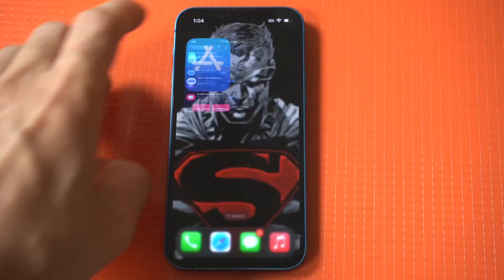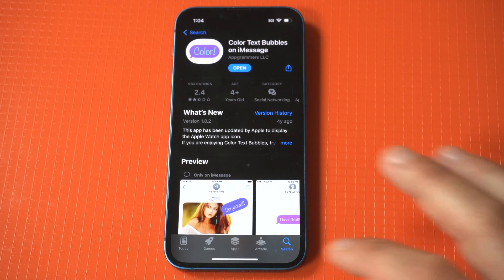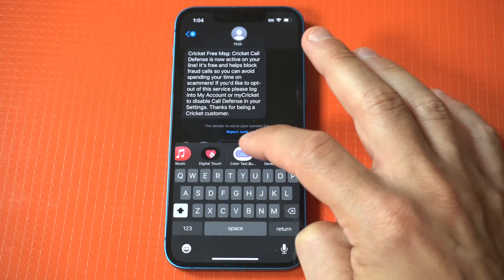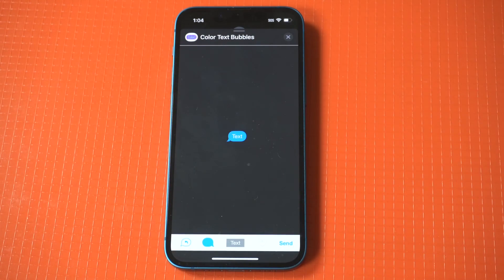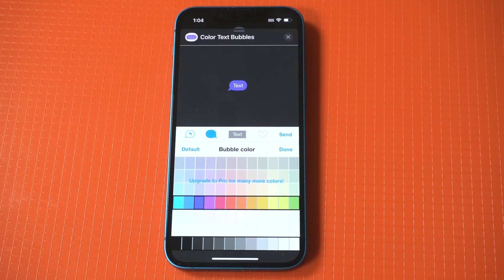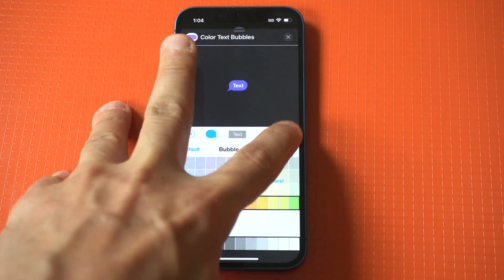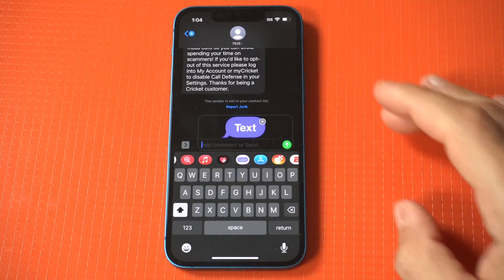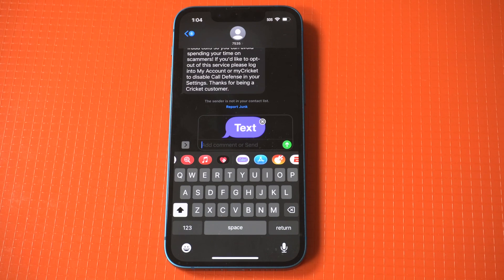How To Change Your Text Messages Color (Bubble) on Iphone 13 - IOS 16 2024 Method